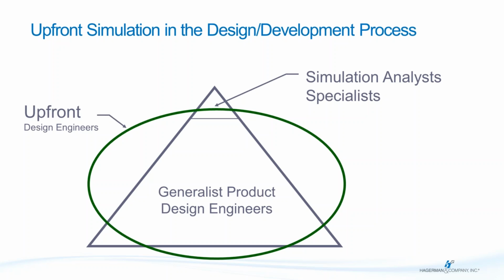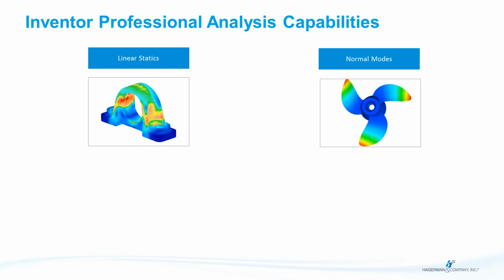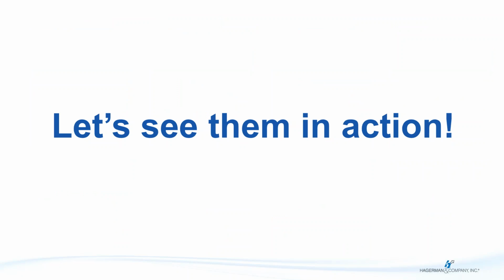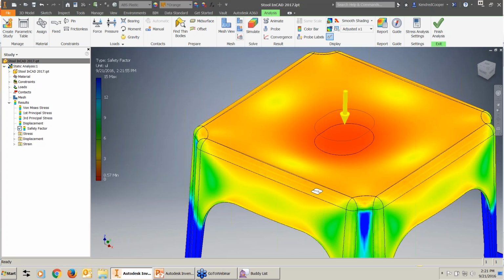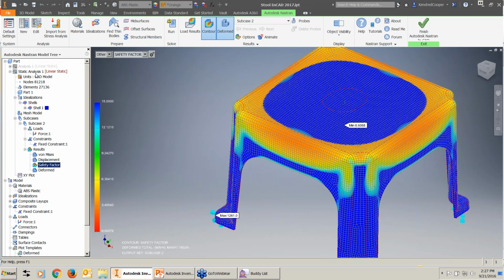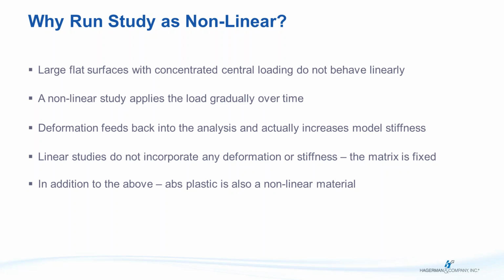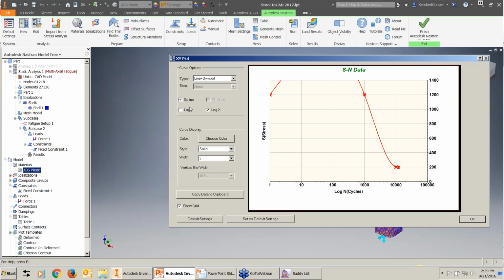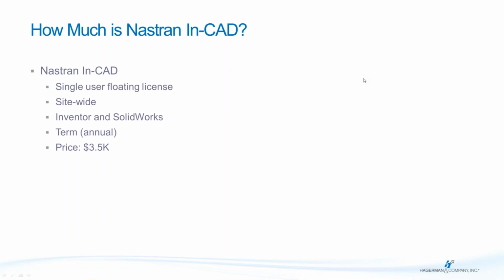FEA Simulation It Doesn’t Have to Be Difficult!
During this webinar we will show you how Autodesk® Inventor® Professional and Autodesk® Nastran® In-CAD are used early in the design and development process to virtually test products, improving performance and reducing service failures.